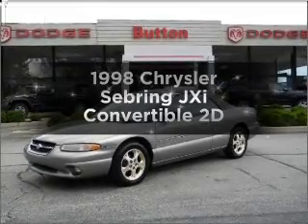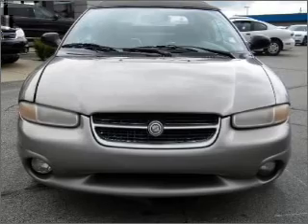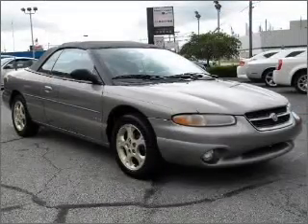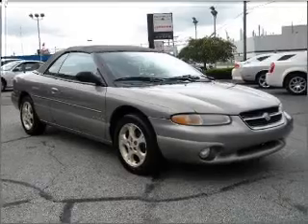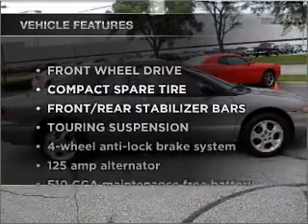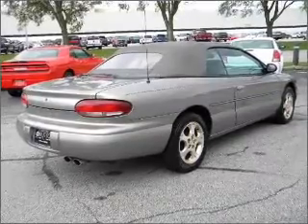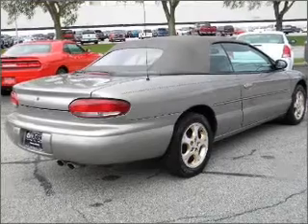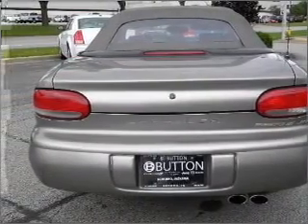1998 Chrysler Sebring - Kokomo IN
Year: 1998
Make: Chrysler
Model: Sebring
Trim: JXi Convertible 2D
Engine: 6 cylinder 2.5 Liter
Transmission:
Color: Gray
Mileage: 122103
Address:
1400 East Boulevard